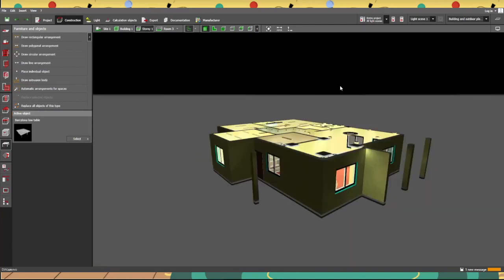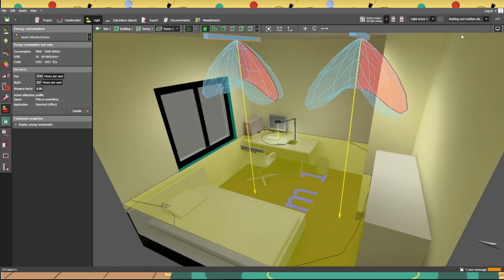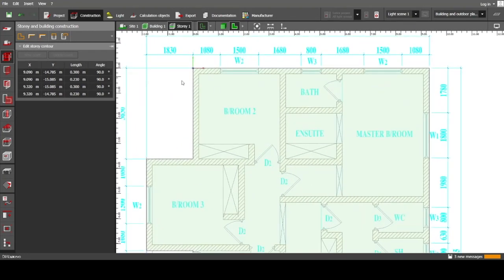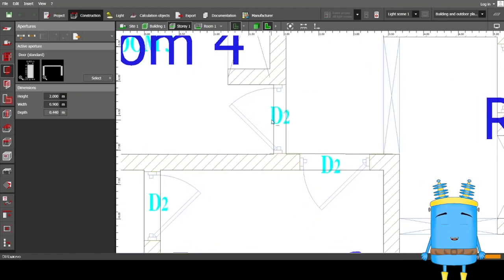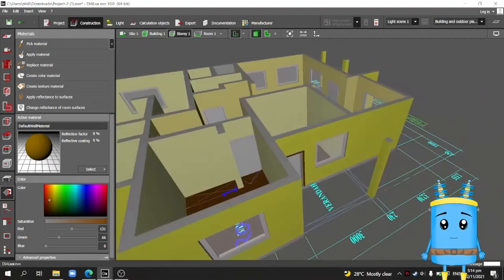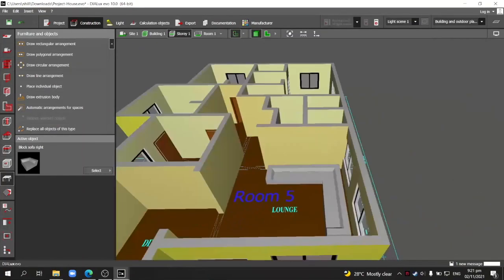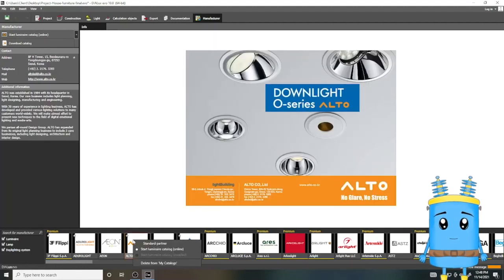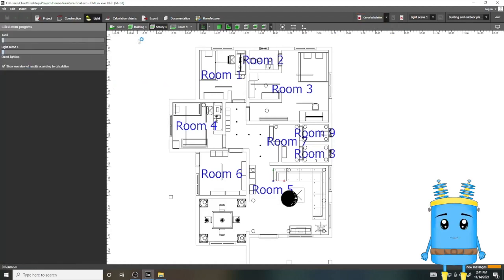Electrical System Design E2.5 - Dialux Tutorial/Idiots Guide to Dialux starring Wowo and BSEE 4-2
For this episode ang class ko sa pup-mla bsee 4-2 (AY 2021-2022) ang magtuturo sa atin sa mga basic commands sa paggamit ng Dialux.. For advanced videos pede po kayo pumunta sa youtube channel ni Nelca Roco